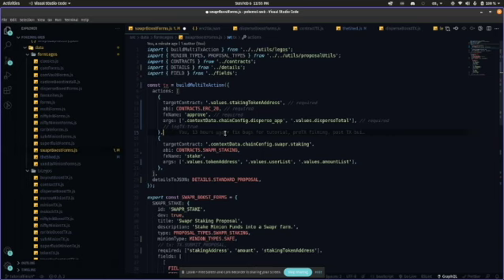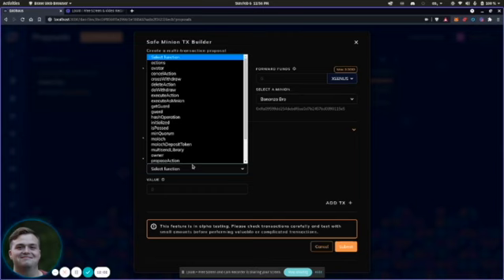How to build a DAOhaus Boost - Tutorial Part 8